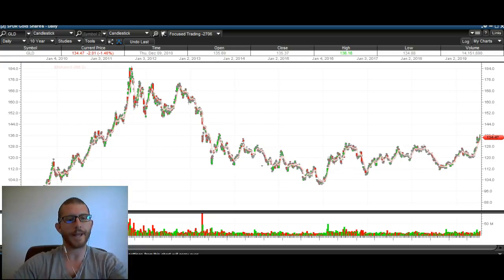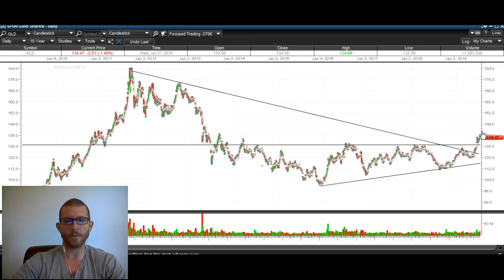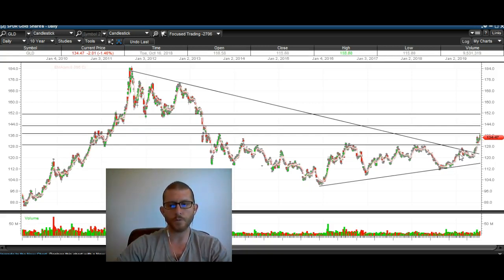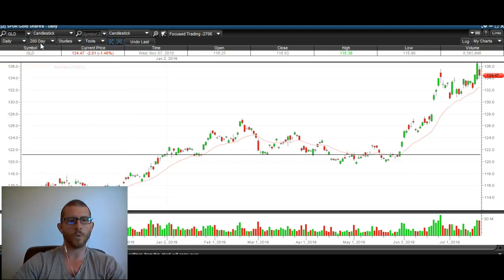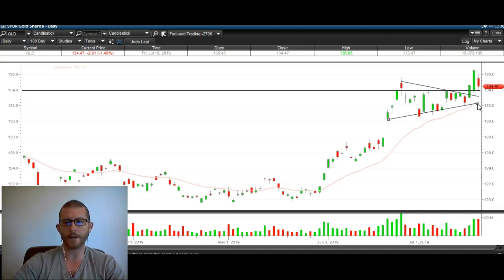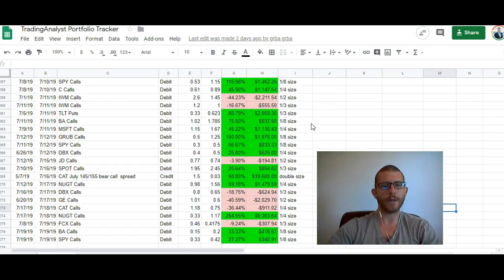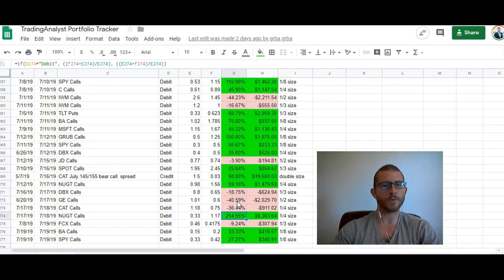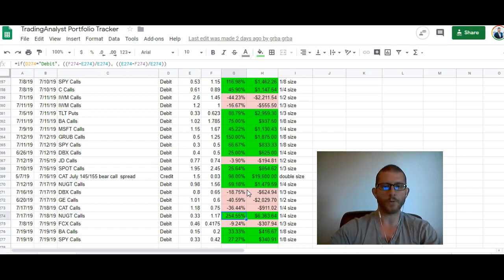Gold Ready For Another Move Higher... Here's Why! 7/21/19